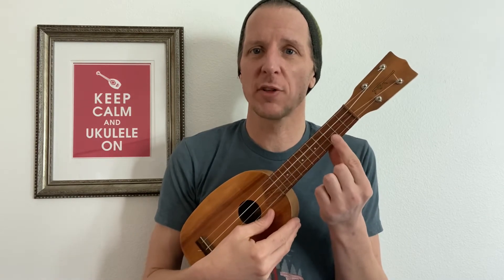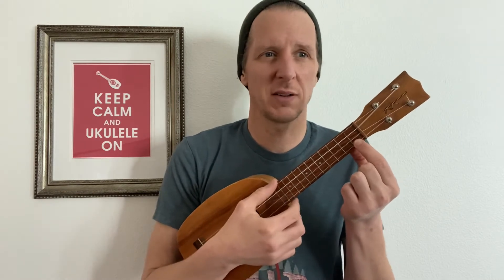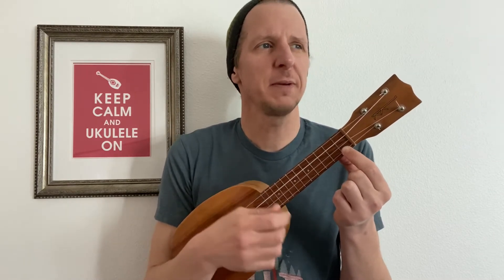Keep calm and ukulele on #3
Second one chord song — C7 — lime in the coconut